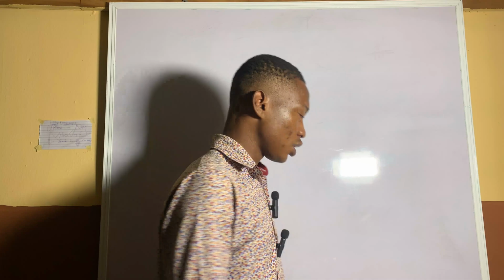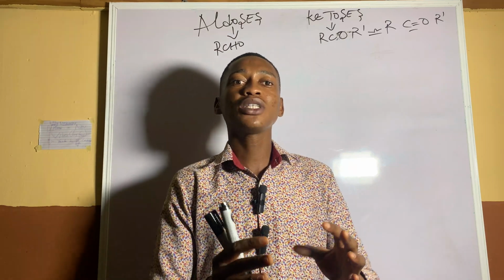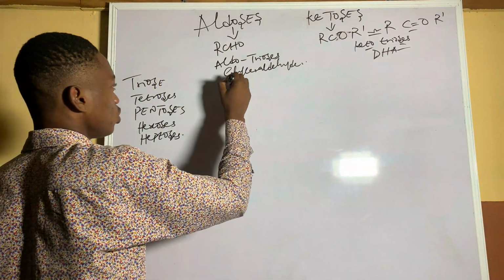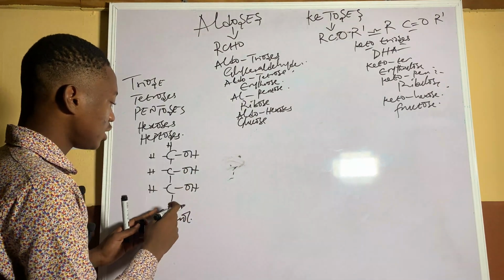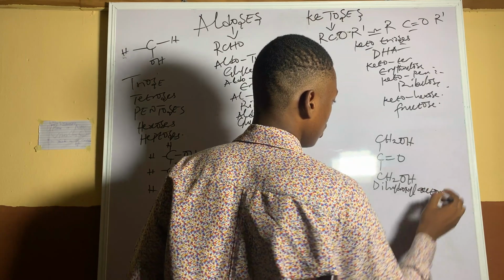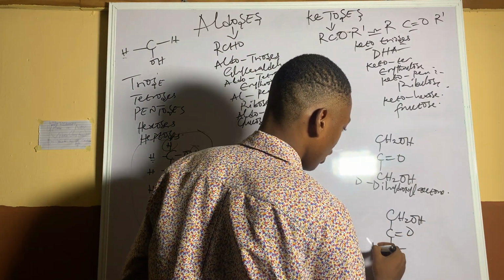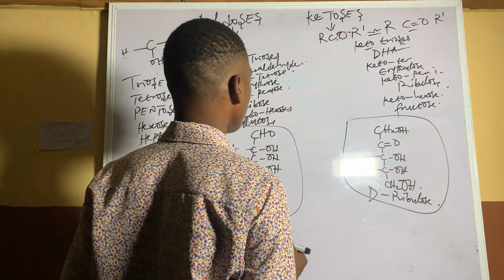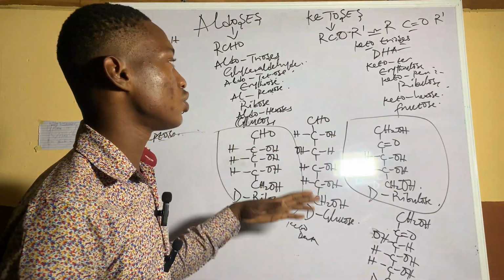Aldose and Ketose Sugars // Biochemistry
Ever wondered what makes a sugar an aldose or a ketose?

In this video, we'll break down the key differences between these two types of sugars. We'll explore:

The definition of monosaccharides
The functional groups that distinguish aldoses and ketoses
Examples of common aldose and ketose sugars
Simpler examples  to help you understand
Whether you're a student, a science enthusiast, or just curious about the chemistry of sugar, this video will help you grasp the concept easily.

Watch my video on the Biochemistry of Carbohydrates to learn more 🎈